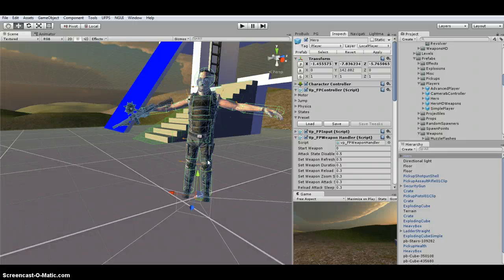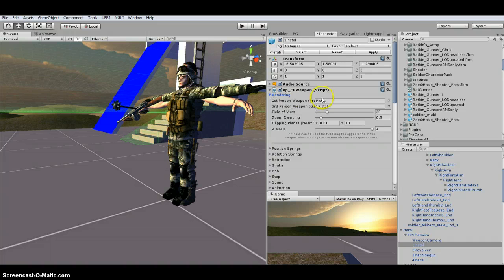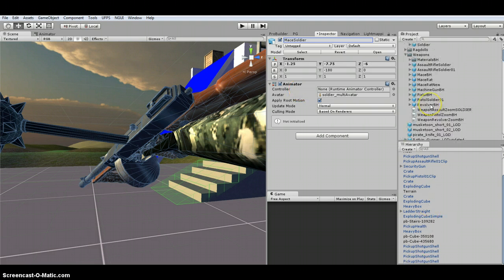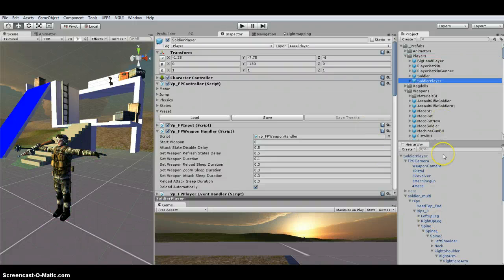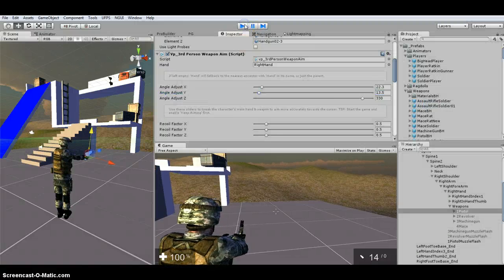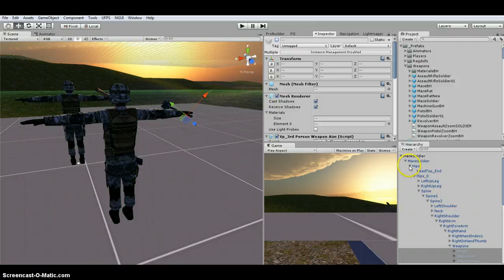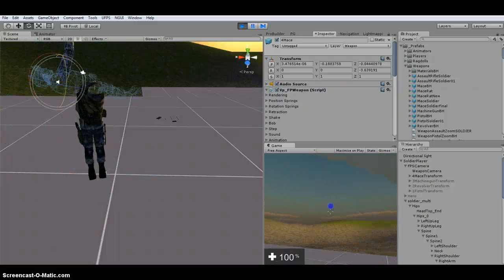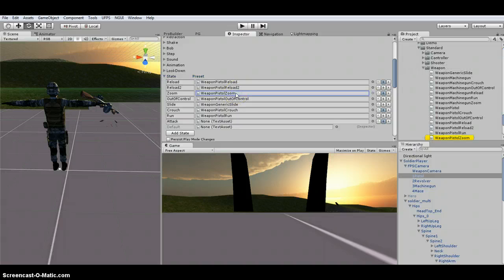Player Weapon Setup 01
We are setting up the 1st person / 3rd person view using the Hero UFPS Player Prefab.  This is the First video.  I will create another video going through the Zoom and some of the other settings for the weapons.